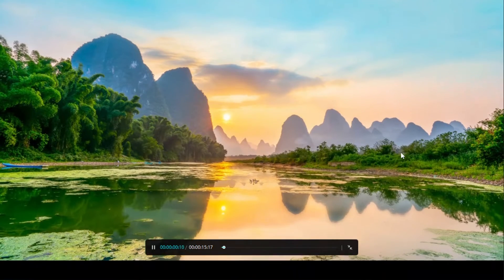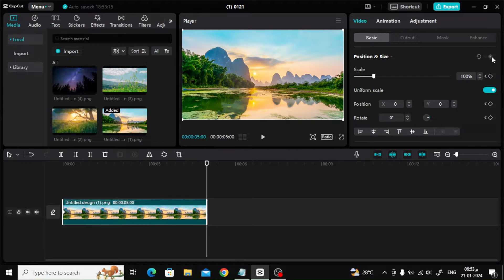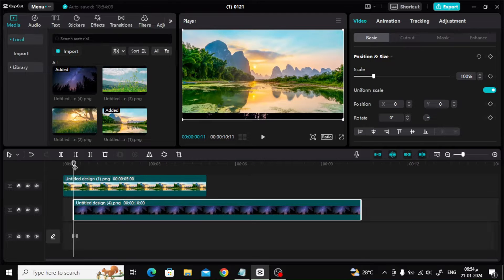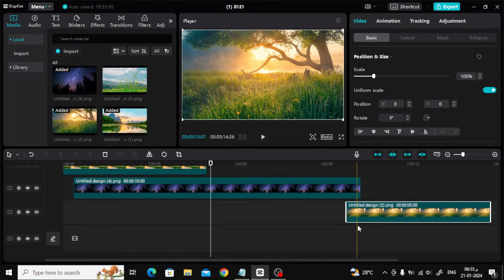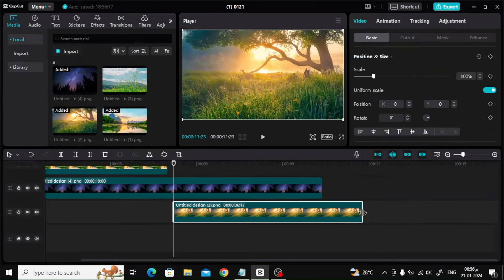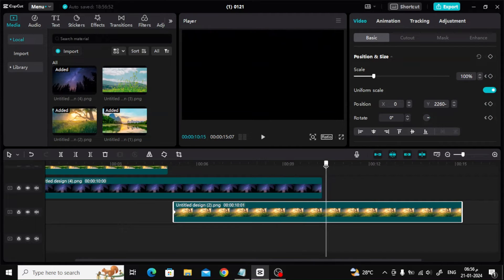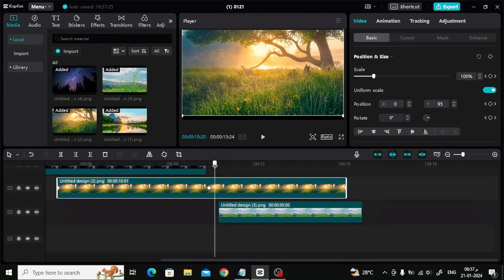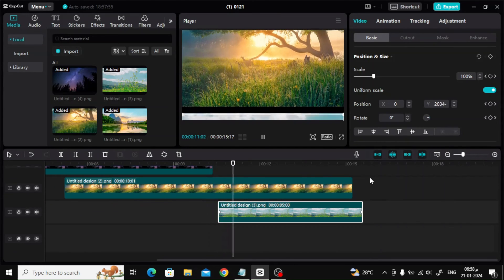How To Create A Scroll Effect In Capcut Tutorial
Elevate your video editing skills with our latest tutorial on creating a mesmerizing scroll effect using CapCut! 🌟 Whether you're a beginner or an experienced editor, this step-by-step guide will unlock the secrets to adding dynamic movement and visual interest to your content. 🚀